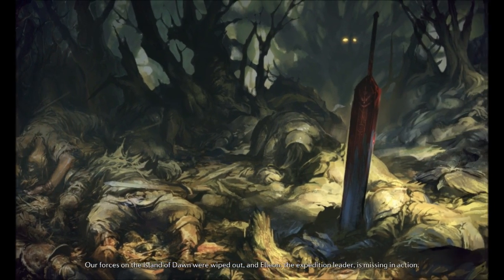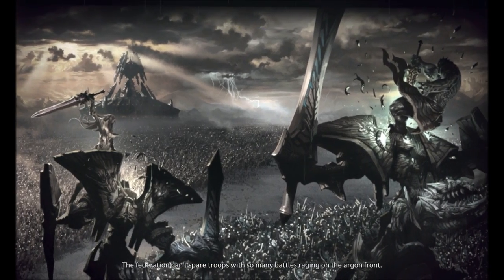Tera Game Play 1 - The Beserker Class with Commentary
Bit of Tera Gameplay Just done the prologue with a high elf beserker. Prologue starts you at level 20 to give a taster of the class chosen. Really enjoy this game.